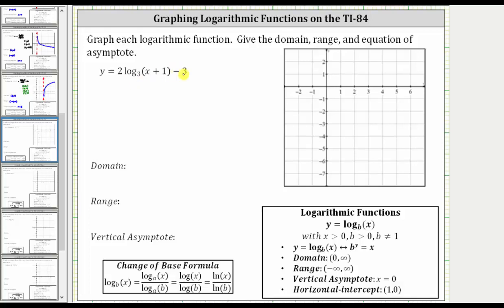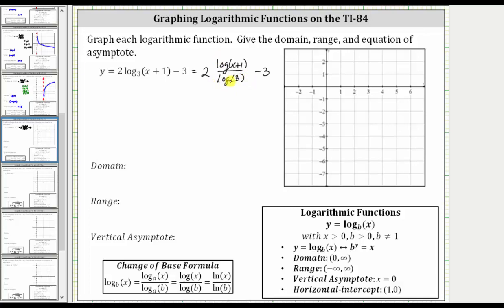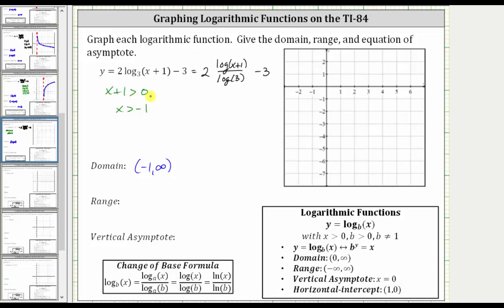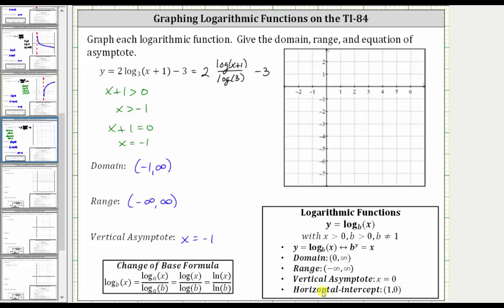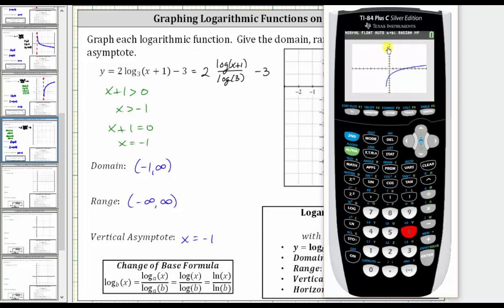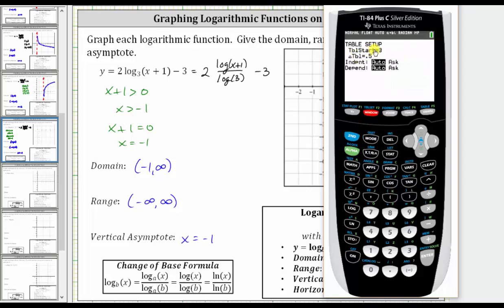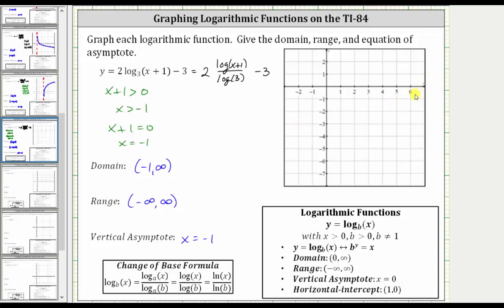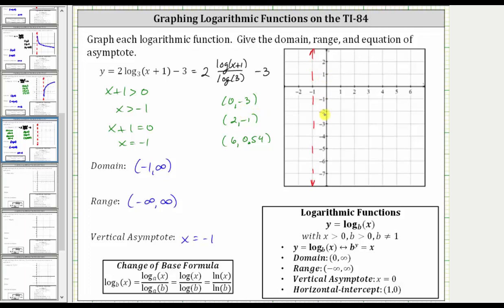Graphing Log Functions on the TI-84: y=2log_(3)(x+1)-3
This video explains how to graph a logarithmic function using the ti-84 and the change of base formula.